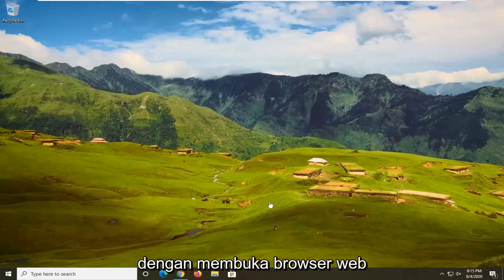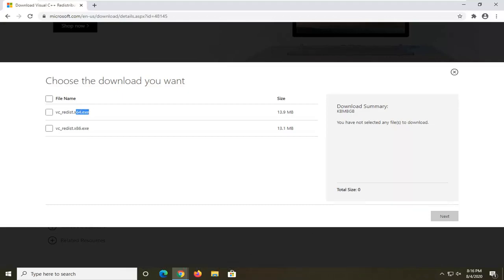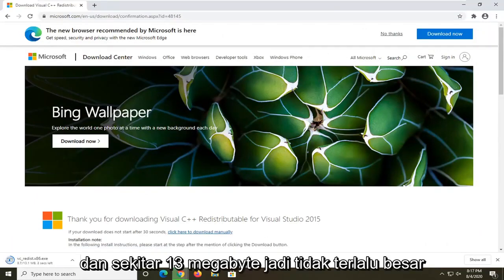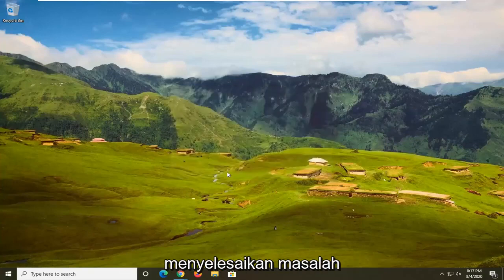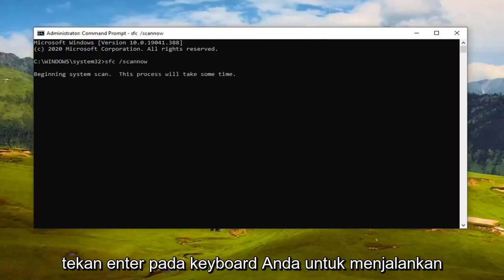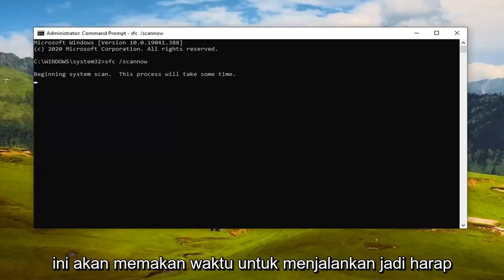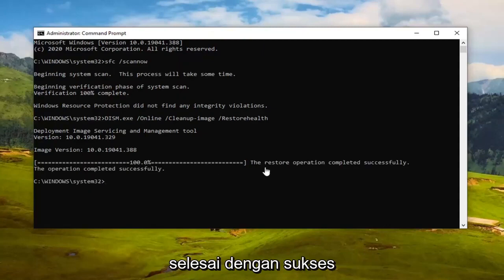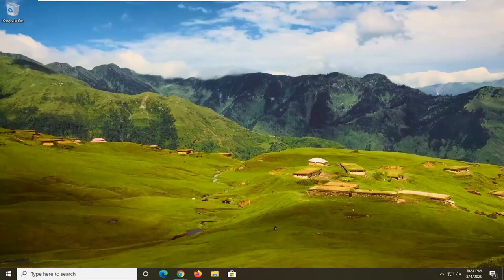Cara Mengatasi Error Side-By-Side Configuration pada Program Windows 11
[Perbaiki] Aplikasi Gagal Memulai Karena Konfigurasi Berdampingan Salah

Perintah yang Digunakan:
sfc /scannow

Banyak pengguna telah melaporkan kesalahan tentang Aplikasi gagal dimulai karena konfigurasi berdampingan salah. Kesalahan ini dapat terjadi saat membuka sejumlah program, terlepas dari asal, pengembang, dan kompatibilitasnya. Kesalahan itu berbunyi:

Aplikasi ini gagal dijalankan karena konfigurasi side-by0side-nya salah. Silakan lihat log peristiwa aplikasi atau gunakan alat sxstrace.exe baris perintah untuk detail lebih lanjut.

Kesalahan ini terkait dengan paket runtime C++ di latar belakang atau kesalahan untuk nilai registri. Hari ini, kami akan memeriksa cara menghilangkan kesalahan ini.

Hari ini kita melihat kesalahan yang dikenal sebagai "Aplikasi gagal dimulai karena konfigurasi berdampingannya salah." Ini diakhiri dengan "Silakan lihat log peristiwa aplikasi atau gunakan alat sxstrace.exe baris perintah untuk detail lebih lanjut." adalah kesalahan bermasalah yang dapat terjadi di banyak game dan aplikasi dan bahkan Microsoft Office, tetapi ini adalah perbaikan yang mudah.